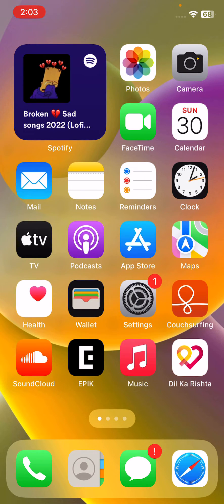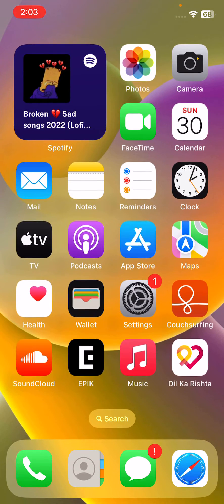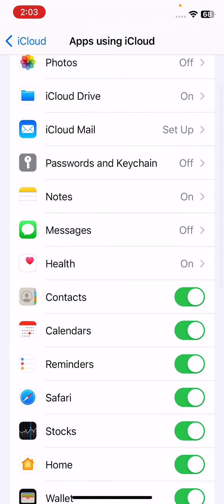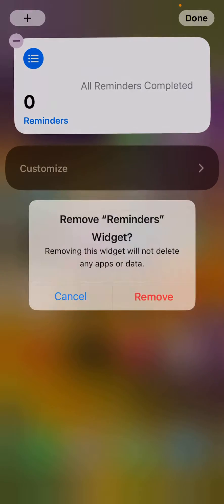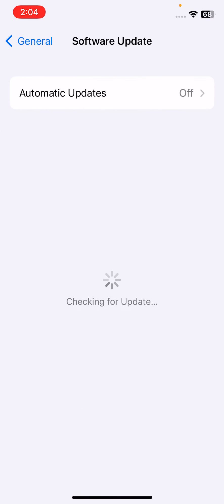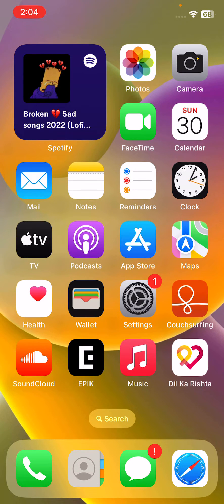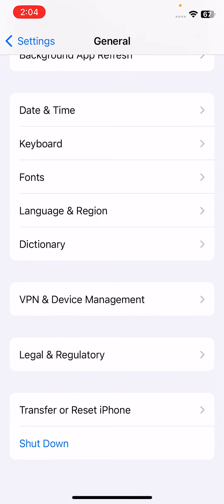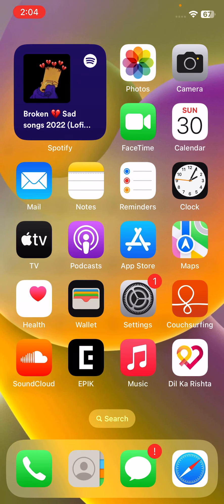How to fix iPhone Reminders App Not Working in iOS 16 Solved